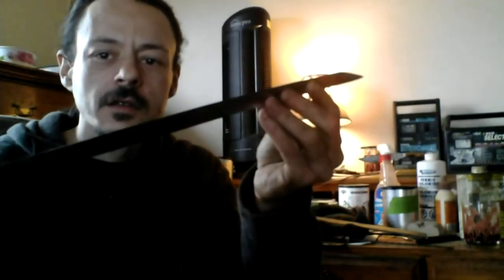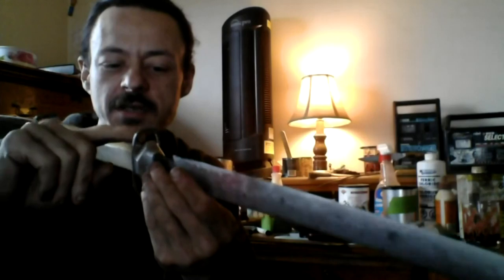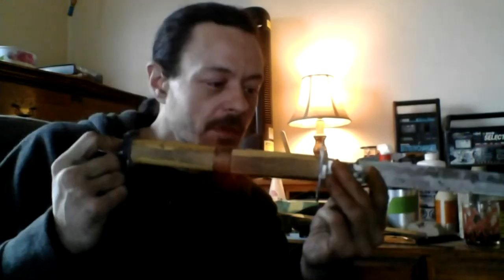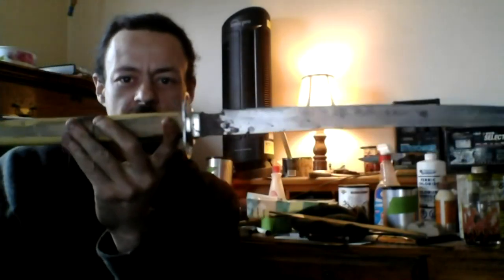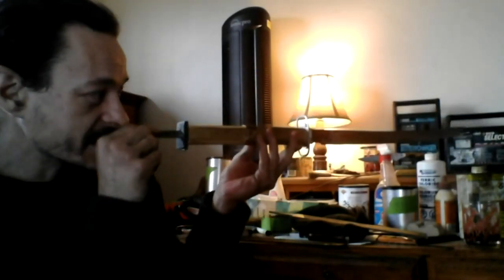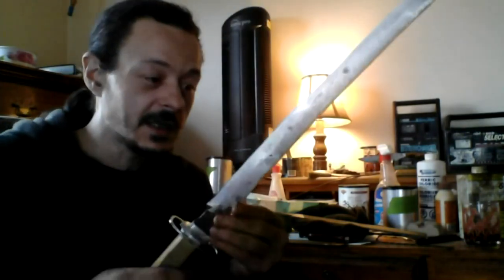Forged Katana update Cats Cradle Forge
update on the swords progress.